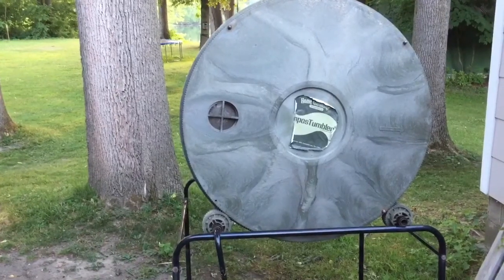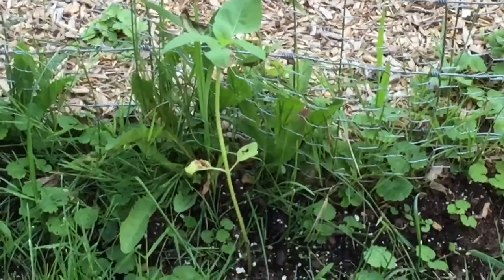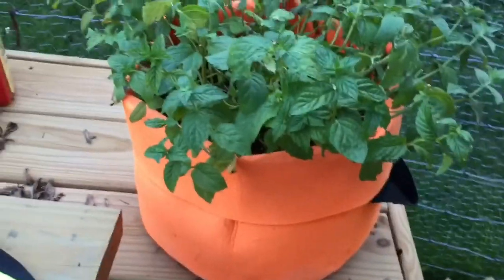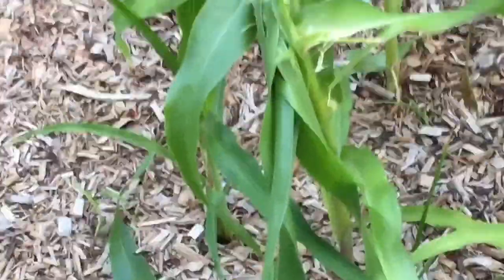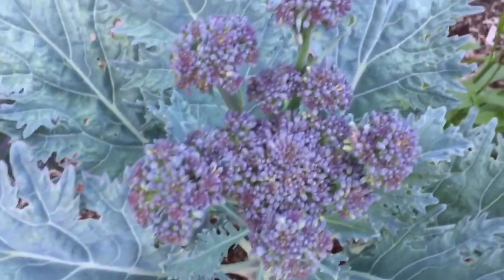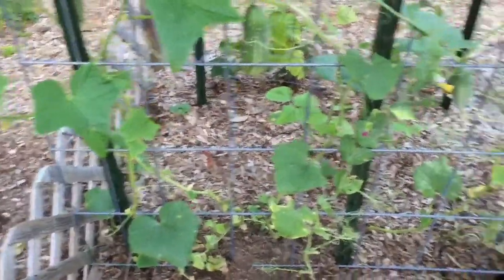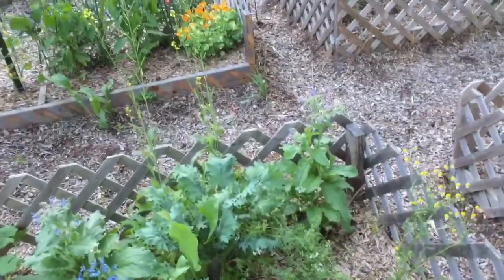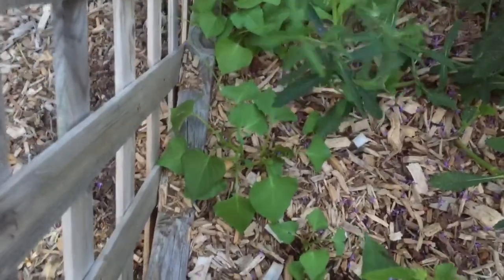Holy Cow! Things Are Growing!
Wow!!! Everything is really growing in the garden this month here in Upstate NY!
July has been a super hot, dry & pest filled month.  I have stayed on top of it as best as I could.
Come and see how the garden is growing and what I scored off Facebook marketplace that will really come in hand on the homestead!
Also did anyone notice the dragonfly  on my head when I was talking about the cucumbers? haha!

The new dehydrator I said I got from Amazon